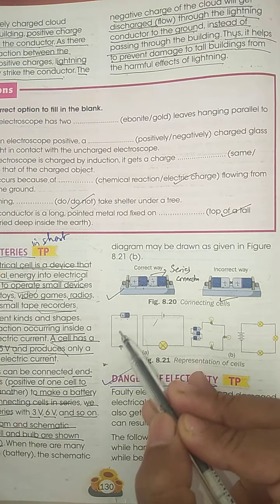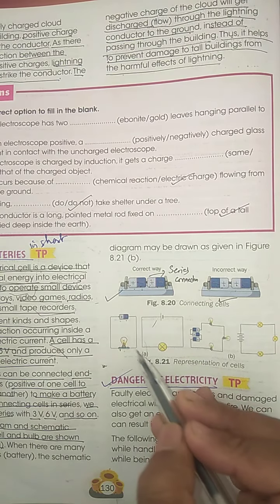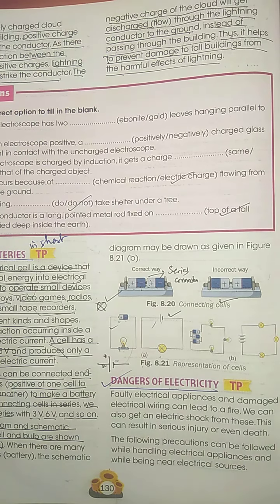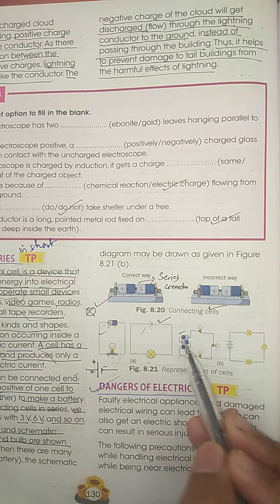Video 12,Cell ,batteries and danger of electricity ,Chapter -Electricity, Class -8 Physics